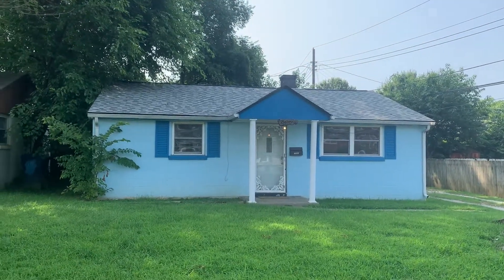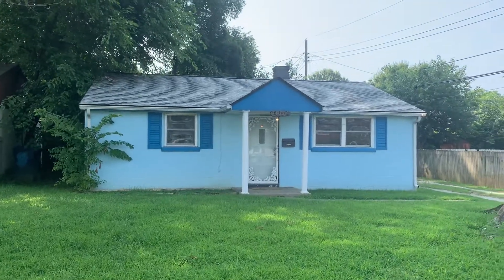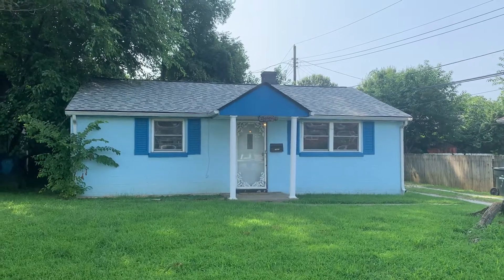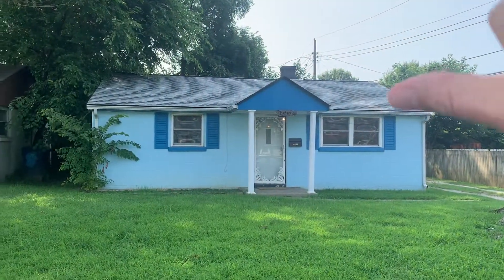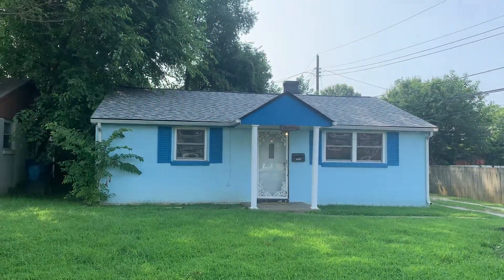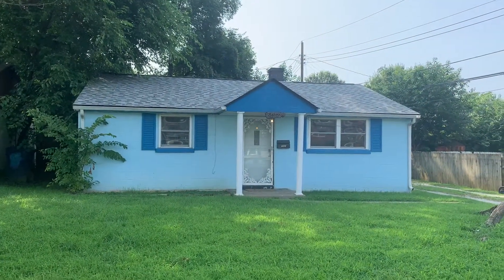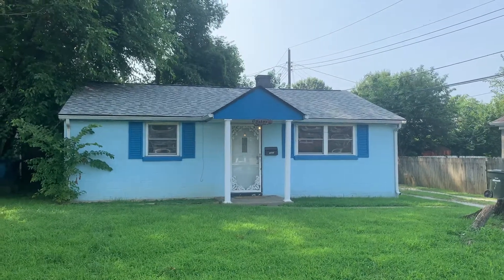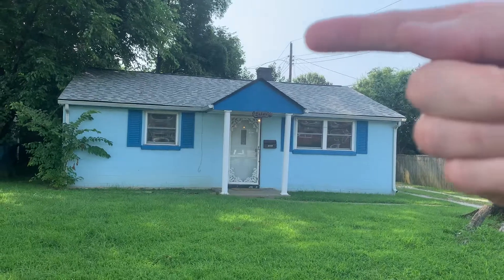Ranch becomes a TWO story home - HUD Consultant Indiana & Kentucky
This home is getting a second story added to it

The client needs more bedrooms and another bathroom and they don’t want to move, so they’re using the MAKEOVER mortgage process to roll renovation cost into their mortgage.

HUD A1103 Tom Michalic

INDIANA HUD Consultants
OHIO HUD Consultants
MICHIGAN HUD Consultants
KENTUCKY HUD Consultants
ILLINOIS HUD Consultants

Address: 1300 E 86th St, Indianapolis, IN 46240
1-855-9-MAKEOVER

203K
Hud Consultants
Hud Consult
FHA 203K Consultant
FHA Rehab Loan
Renovation Loans
203K mortgage
203K loan
FHA 203K loan
Streamline 203K
Homestyle Conventional Mortgage
Homestyle Loan
Choice Mortgage
Construction To Perm
Makeover Mortgage
Makeover Homes
Reno Refi
Renovation Refinance
Makeover Certified Realtor
Keller Williams Indianapolis
Keller Williams Indiana
Keller Williams Indy Metro
Realtor
Mibor
VA Renovation
Jumbo Renovation Mortgage
USDA Mortgage